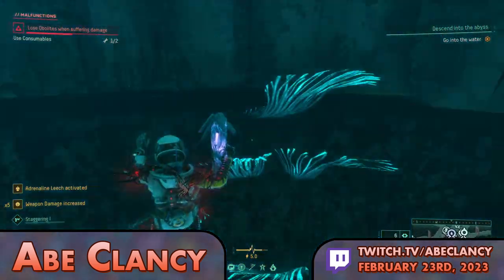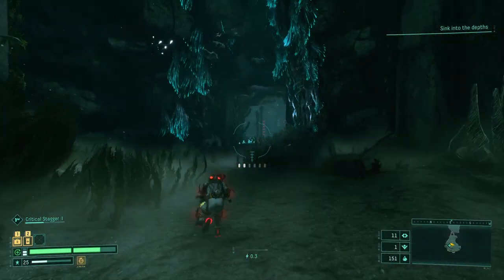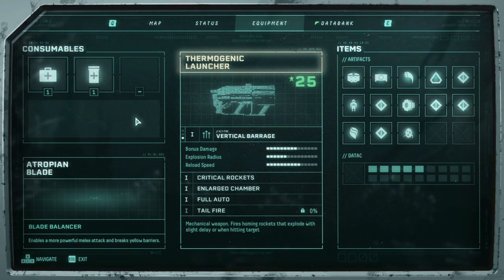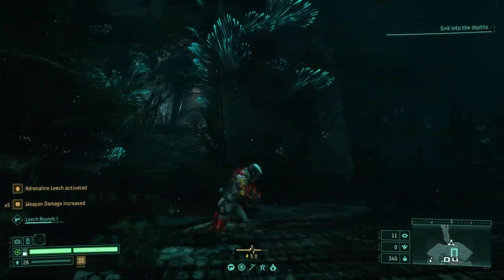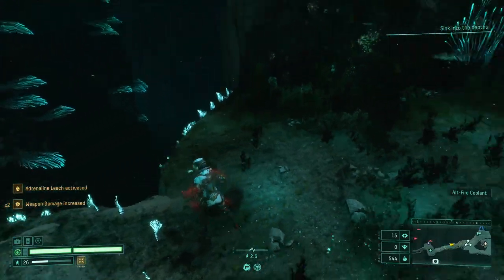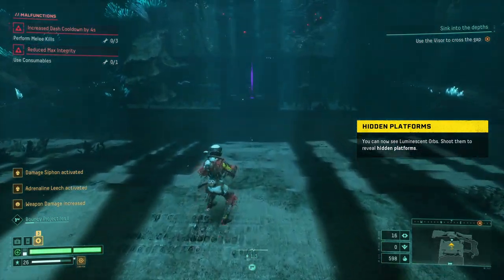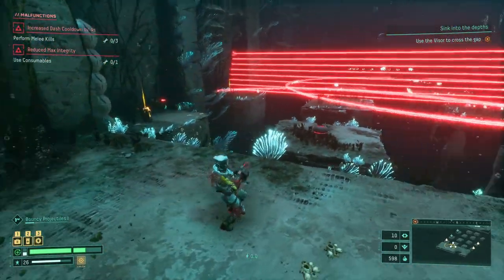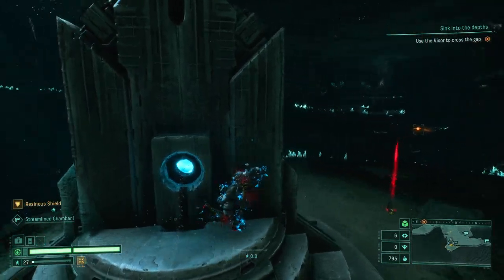Abe Clancy Plays: Returnal - #12 - The Depths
Stream from February 23rd 2023. Beautiful, third person, narrative, roguelikelite, bullet hell, aliens vs scientists. This game has everything!

Current streaming schedule can be found at the Twitch and Discord links above!

BREAK THE CYCLE Fight to survive as this award-winning third-person shooter brings Selene’s story to PC. Take on roguelike challenges. Engage enemies in bullet hell-fuelled clashes. Share your journey through Returnal with another player.